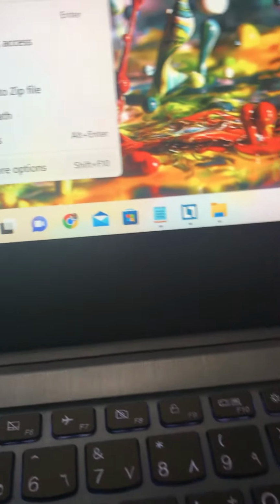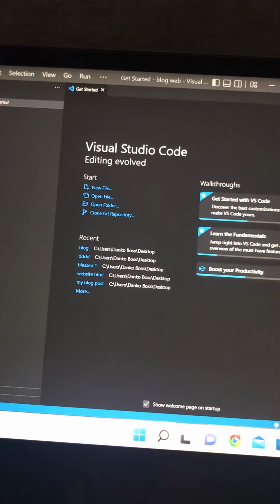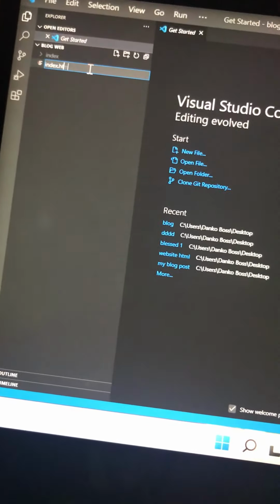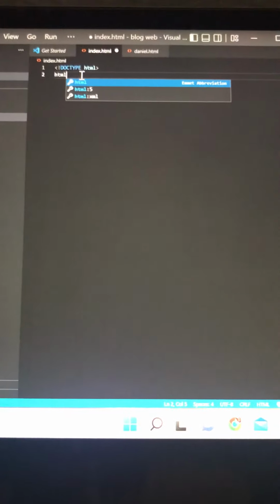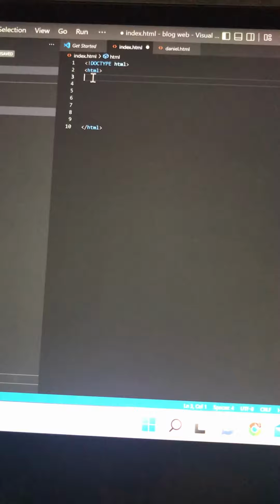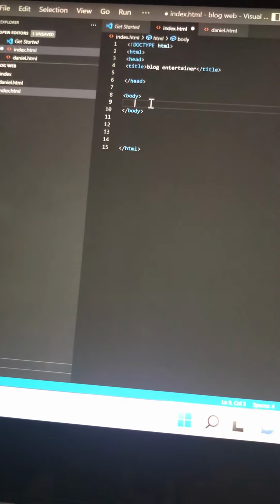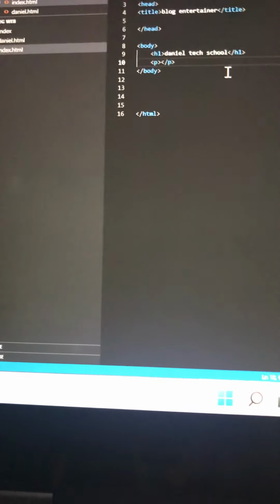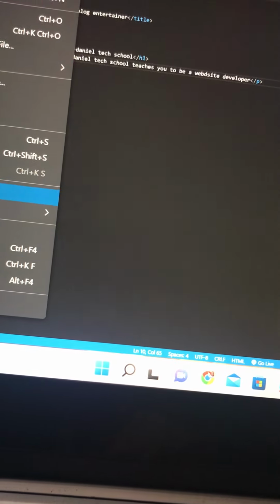How to learn programming for beginners.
This videos is for website developers both for front and back end creators.